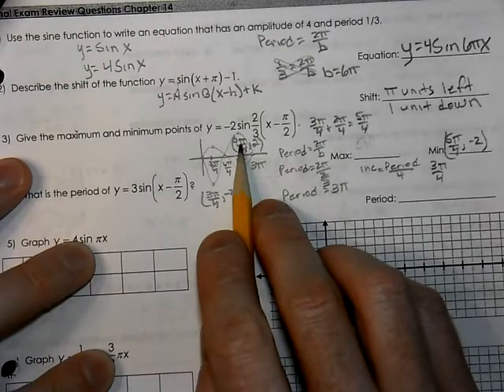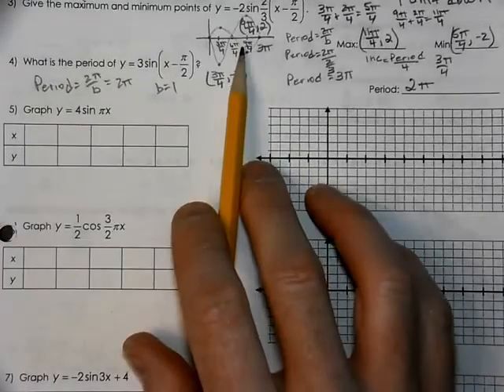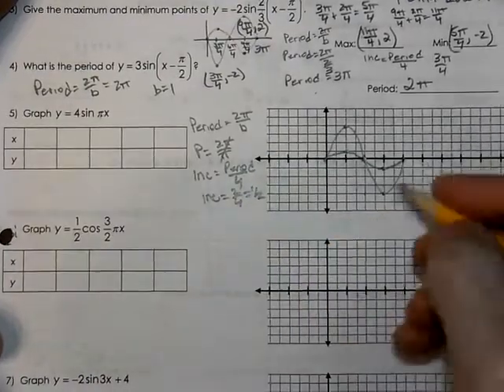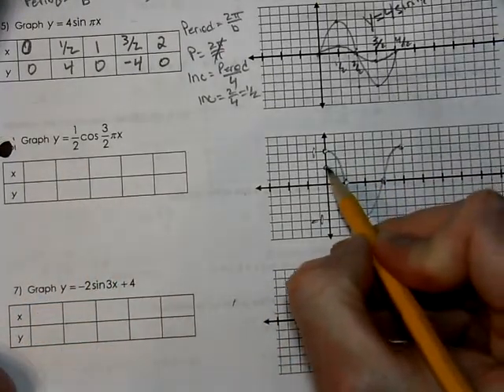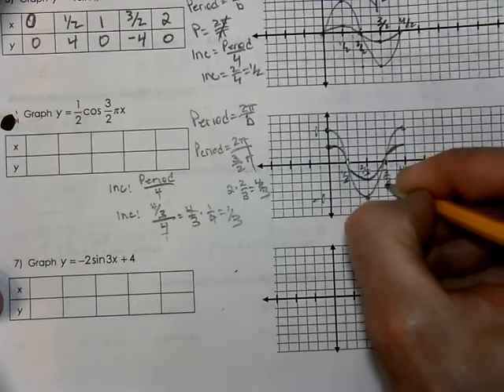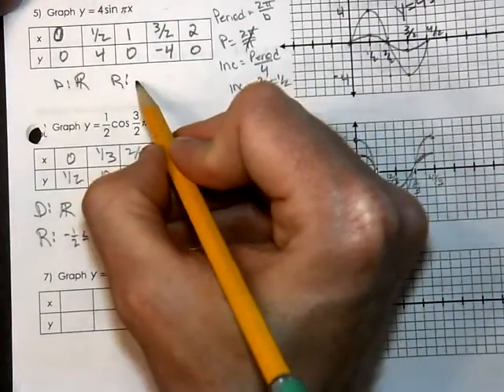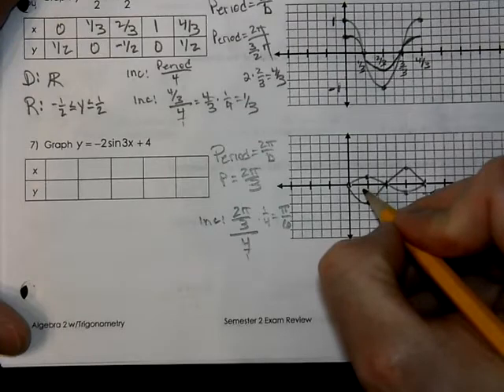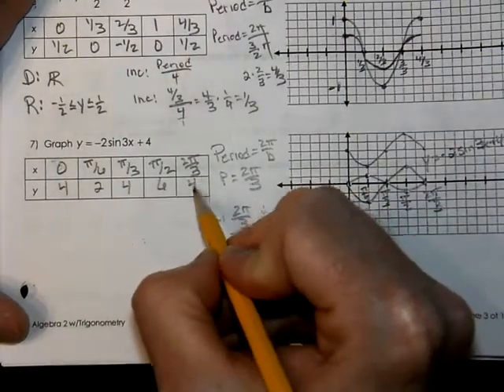A2T Sem2 Exam Review Ch14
Algebra 2 with Trig Semester 2 Exam Review for Chapter 14.